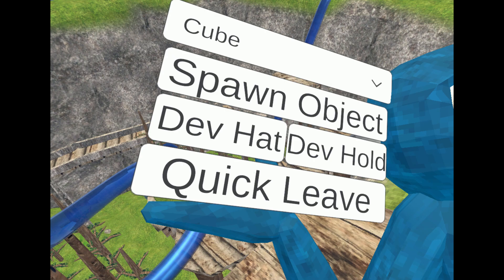New Mod Menu (Monkey Mischief)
BTW IM THE CO OWNER